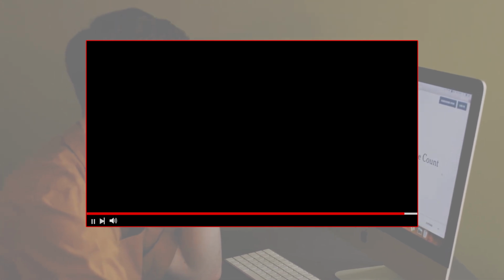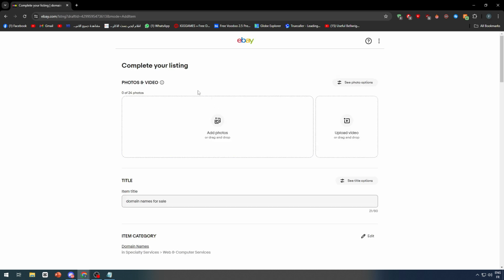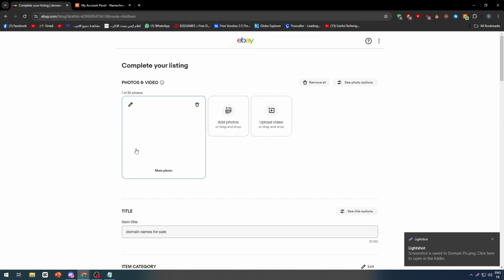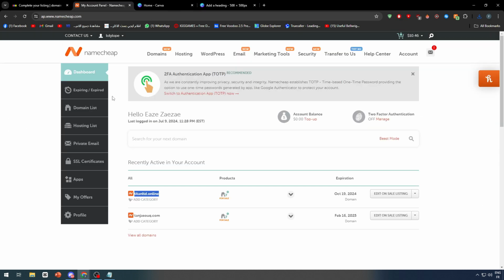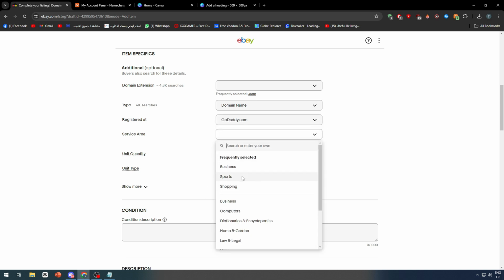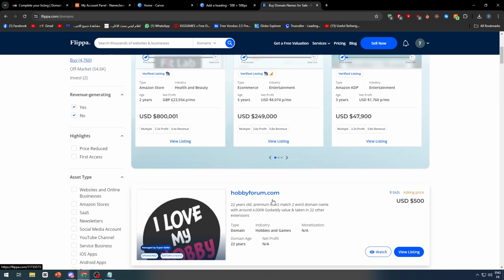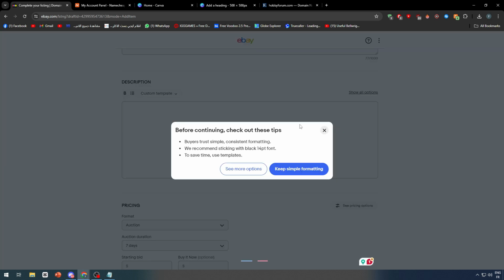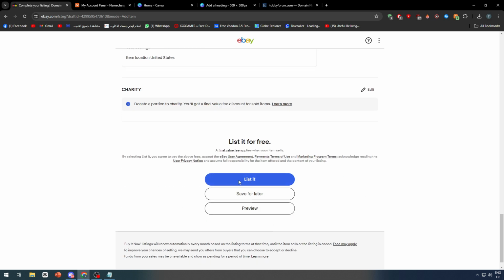How To Sell Your Domain on eBay ! (Full Tutorial)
Today we talk about sell your domain on ebay,how to sell domains,domain name flipping,how to flip domains